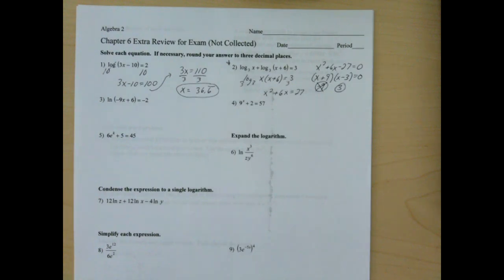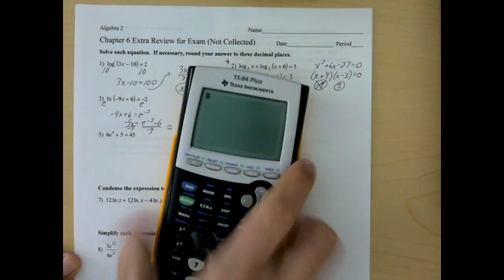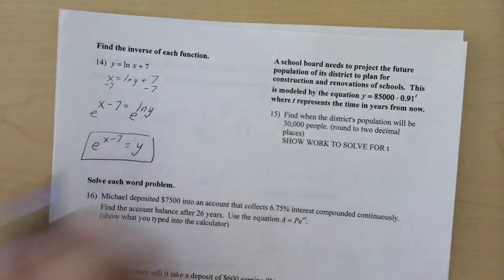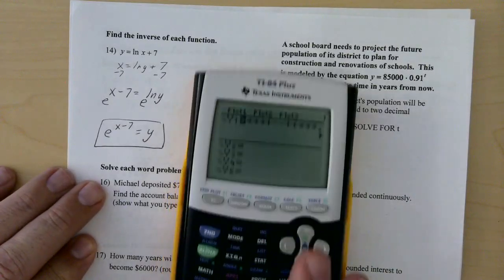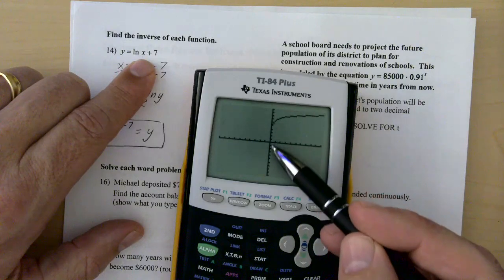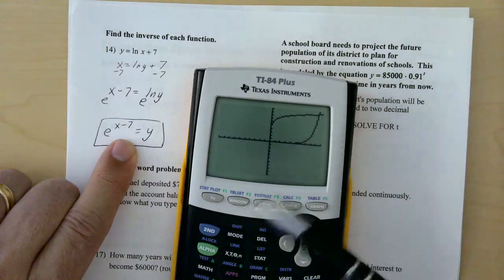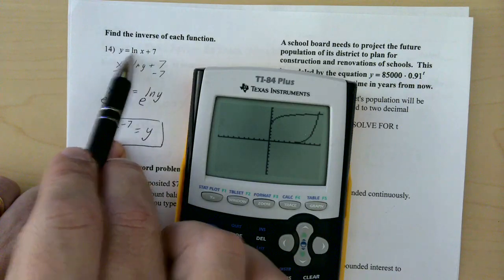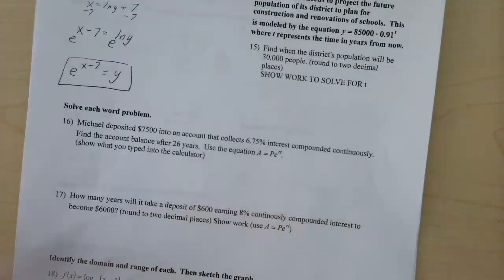Ch 6 extra Review for exam